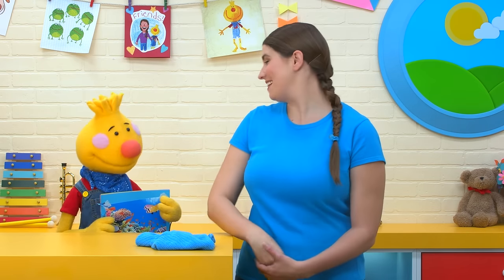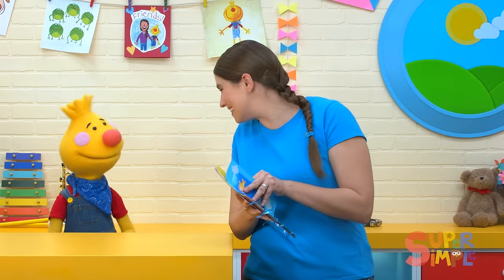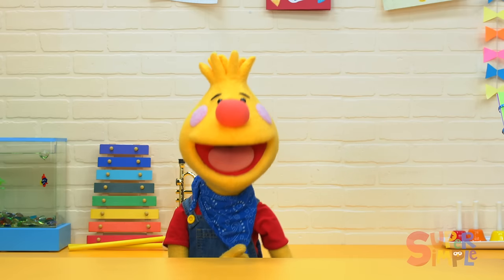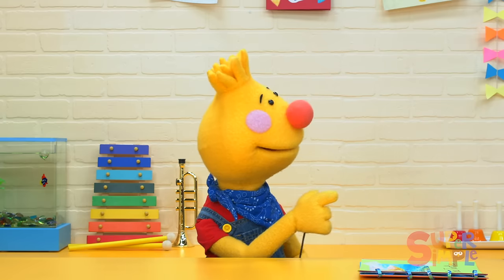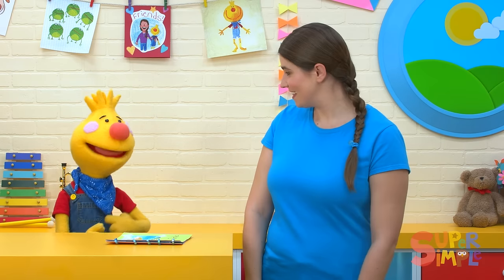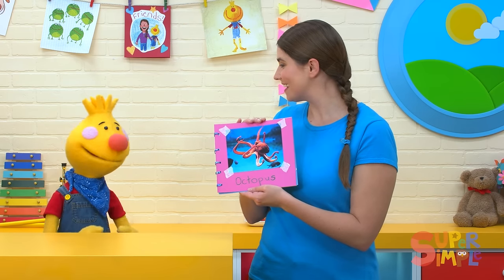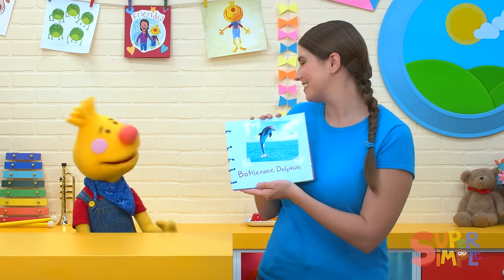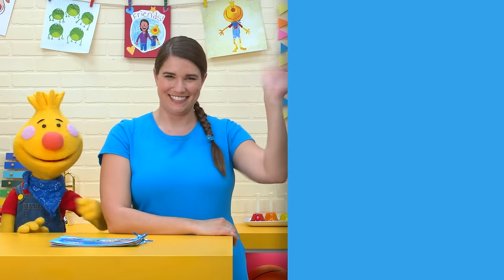A Sailor Went To Sea | Songs For Kids | Sing Along With Tobee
In school today, Tobee made a book about sea creatures! He is so excited; he tells Caitie lots of incredible facts about the fish, mammals, and reptiles in his book. Hearing about the amazing underwater animals reminds Caitie of a song! It’s called “A Sailor Went to Sea” and there are so many sea creatures in it! After they sing, they discover each other’s favorite sea creature!